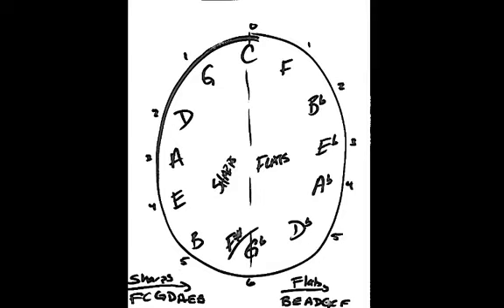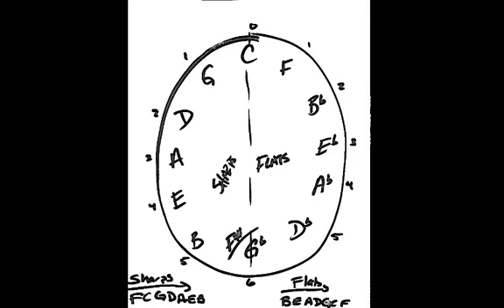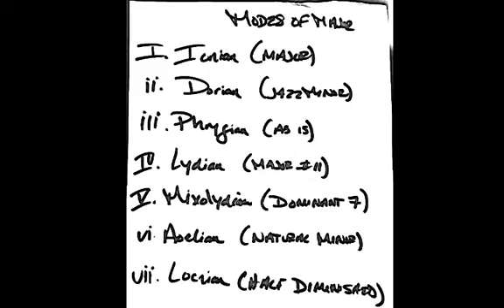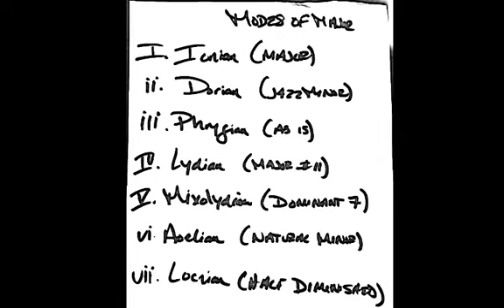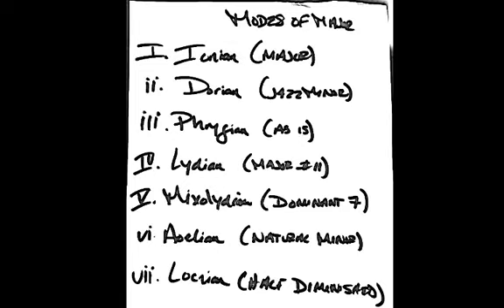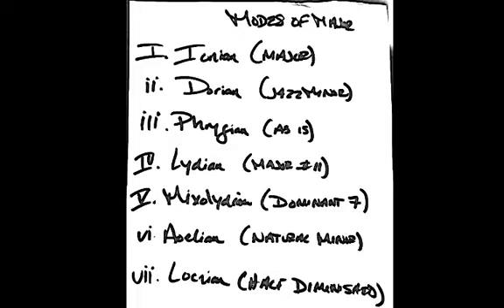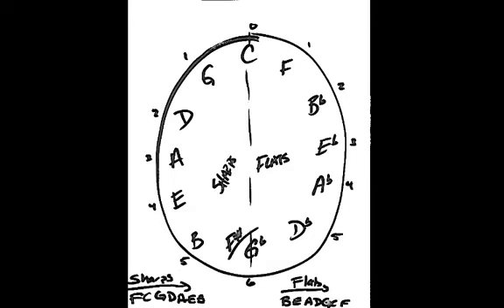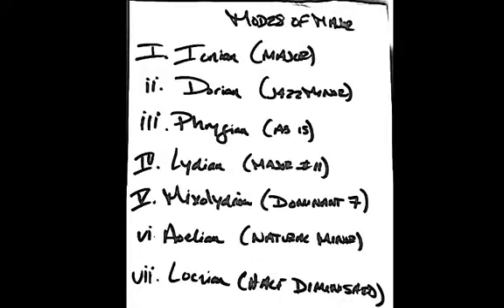Isaac Young Studio - Masterclass: "Introduction to the circle of 4ths and modality"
Originally aired on Facebook live, this masterclass is an intro to the circle of 4ths and modes of major. This is a great class for beginners of all ages or advanced players looking for new perspectives in harmony.